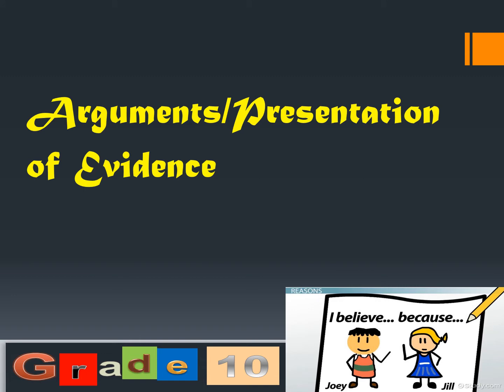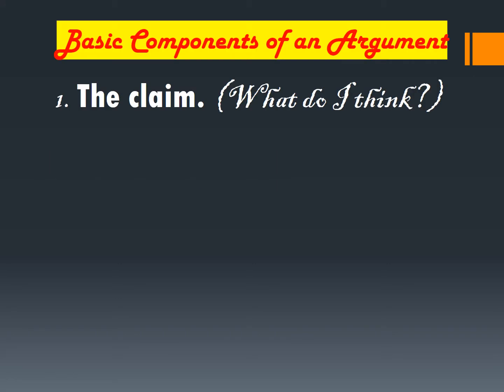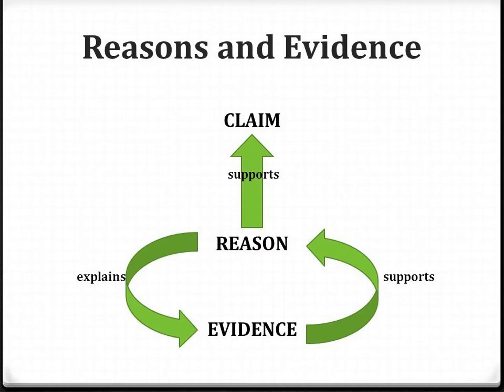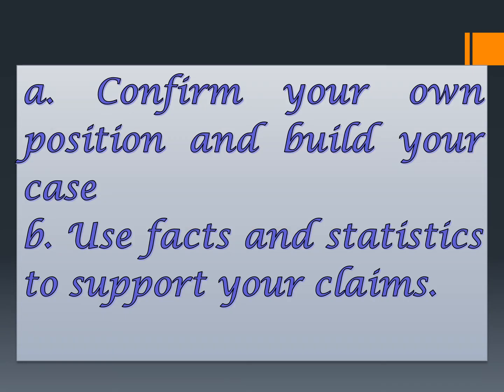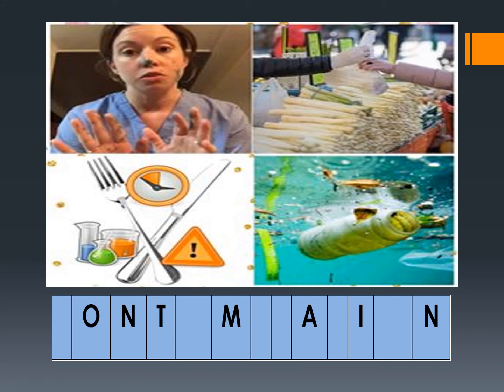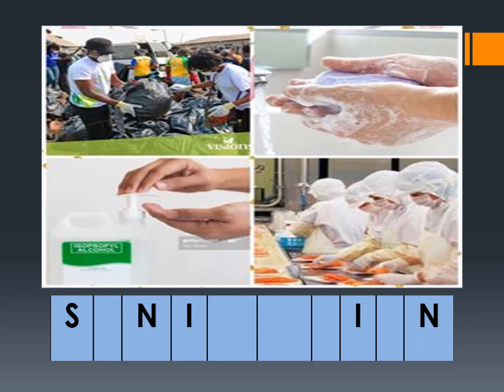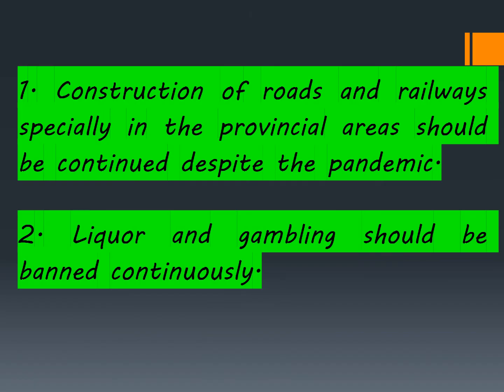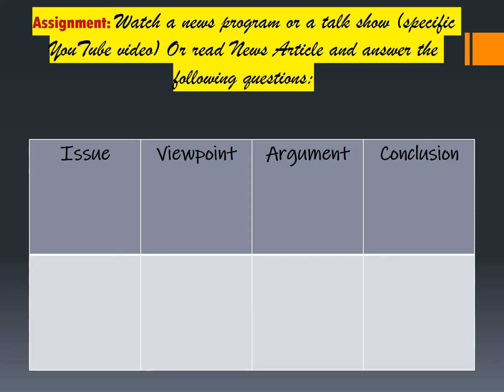Q2LC2 Grade 10 Argumentative Texts , Supports and Evidences